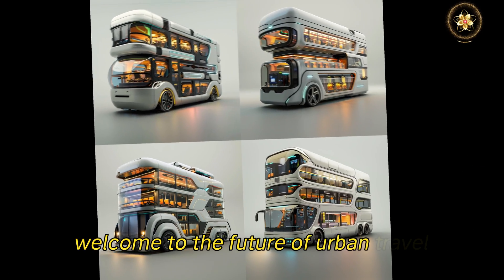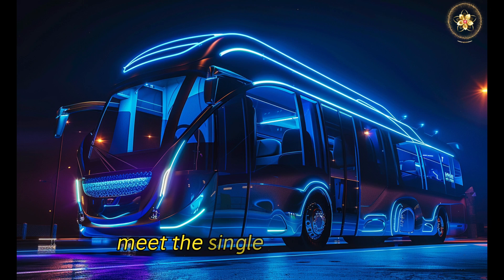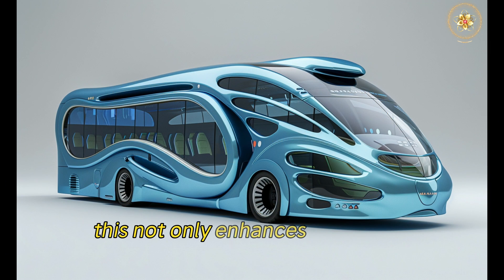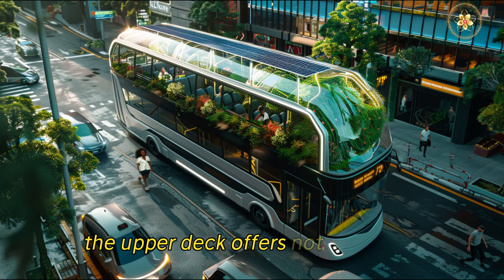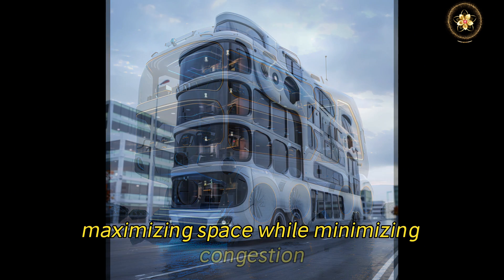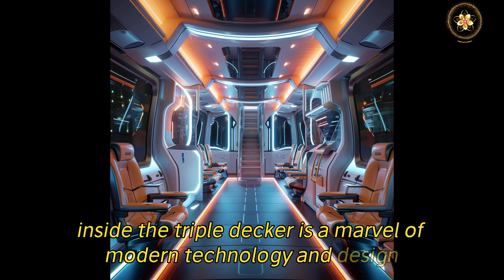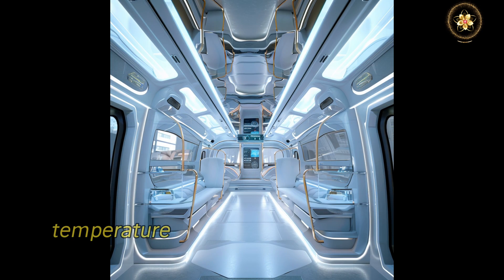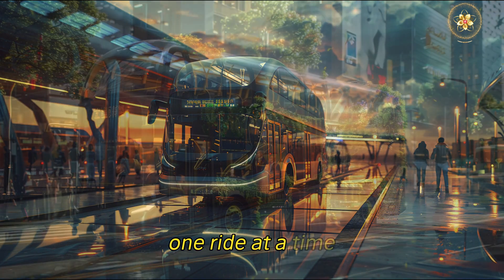Hop in For a Ride😊! Don’t worry it’s FREE🌹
Explore the future of urban transportation with our latest video, showcasing revolutionary bus designs set to transform city commutes. Dive into detailed overviews of sleek single-deckers, luxurious double-deckers, and innovative triple-deckers, each designed with cutting-edge technology for efficiency, comfort, and sustainability. Discover how these futuristic buses integrate advanced features like autonomous driving, eco-friendly power systems, and smart interiors to improve daily travel. Perfect for tech enthusiasts, urban planners, and anyone interested in the evolution of public transportation. Don’t miss out on the future—watch now to see how we’re driving towards a cleaner, more connected world.
1.
2.
3.
4.
5.
6.
7.
8.
9.
10.